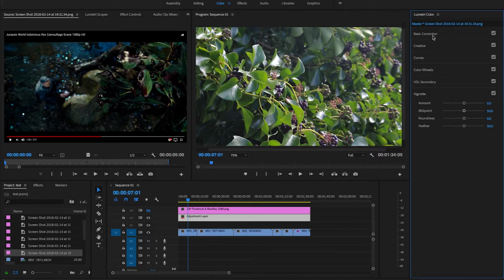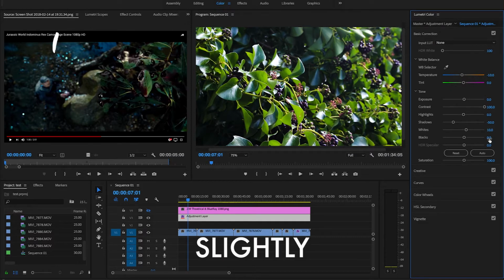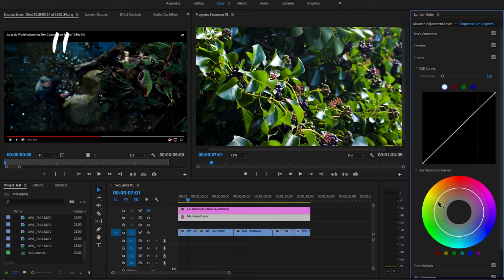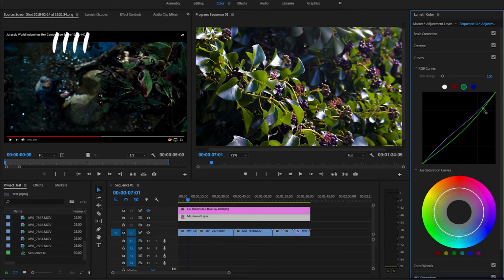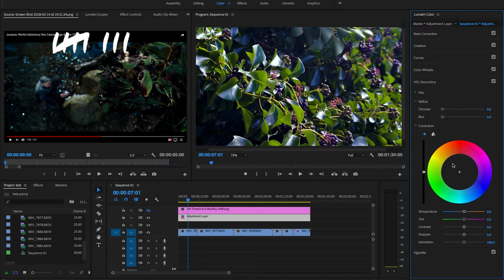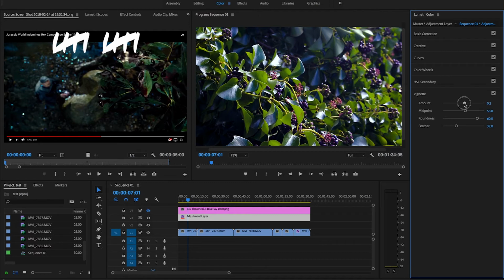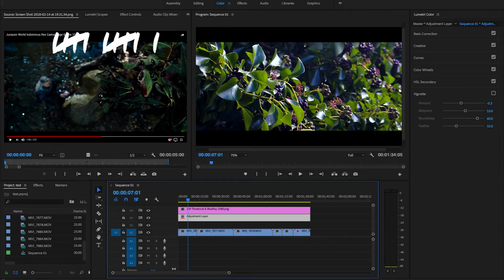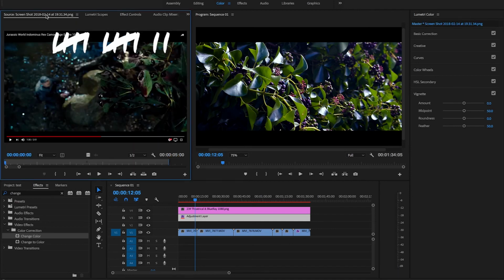Premiere Pro: Jurassic World Colour Grading Tutorial (How To)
Want to practice and learn how to colour grade? In this video I attempt to recreate the colour grading found in the Jurassic World movie.

In this video I'll be talking about how I approach colour grading and giving you a basic insight on how to edit colour with Premiere Pro. This is more of a beginners to intermediate guide.

Hey what’s good I’m Caine! I post videos weekly…. I'll be posting timed challenges like this JURASSIC WORLD COLOUR GRADING...